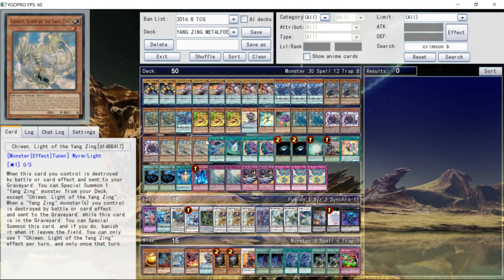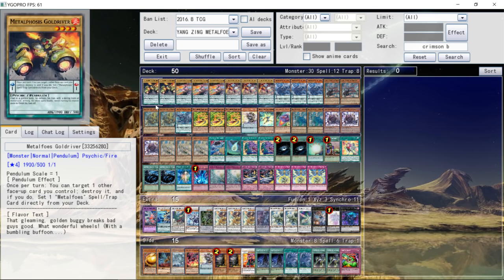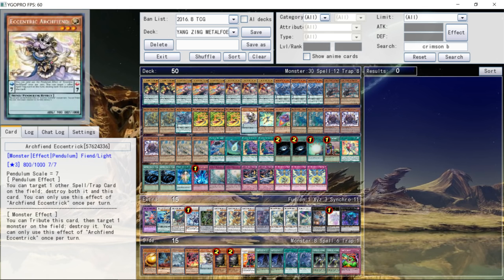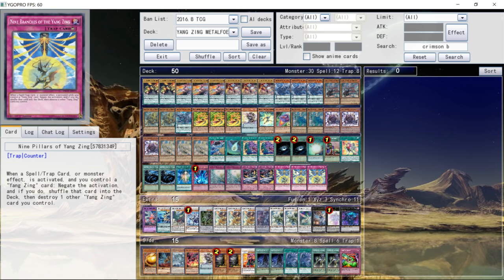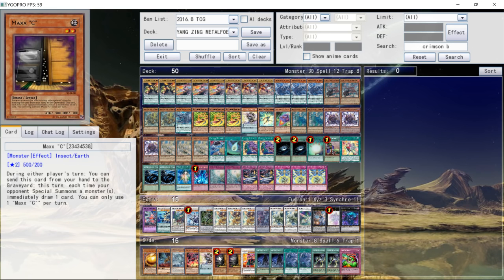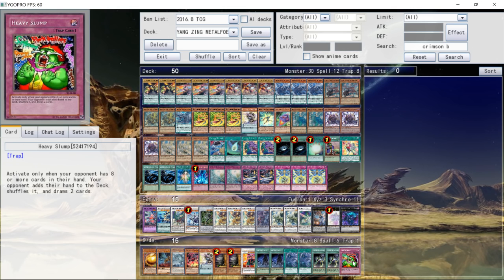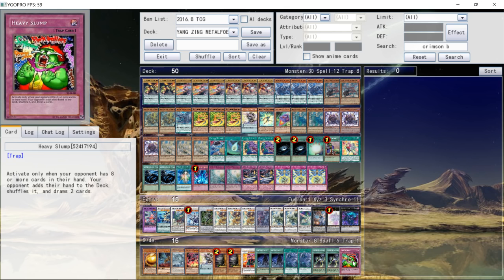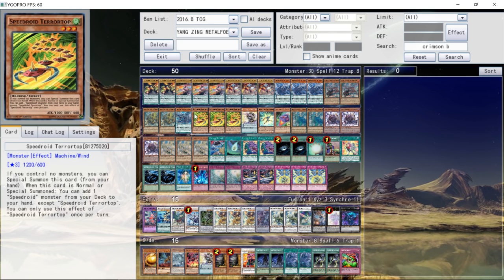2ND PLACE SAN DIEGO REGIONAL TYLER MOCKLIN- YANG ZING METALFOES!